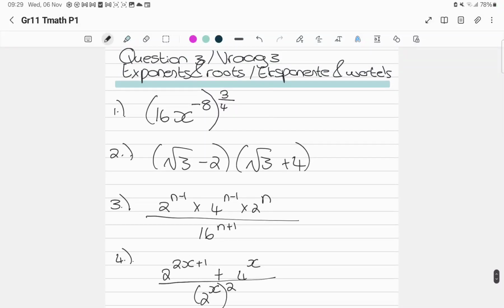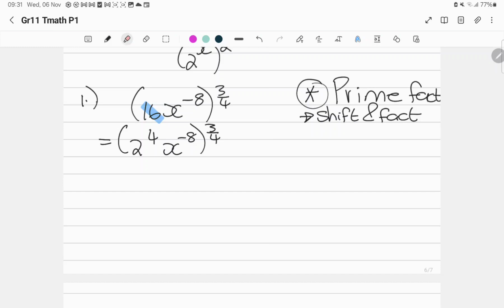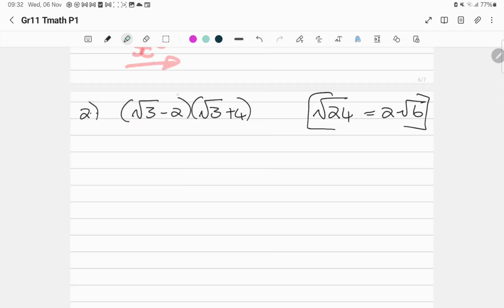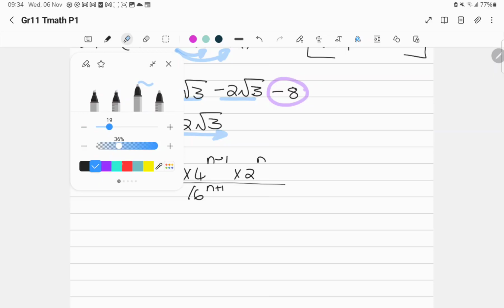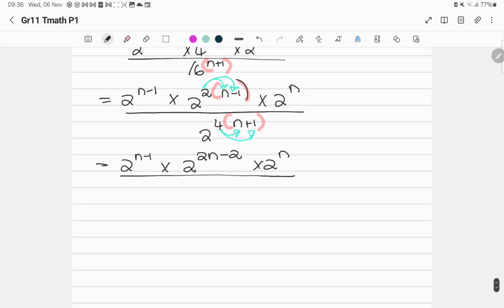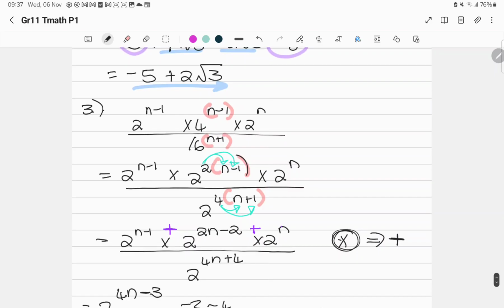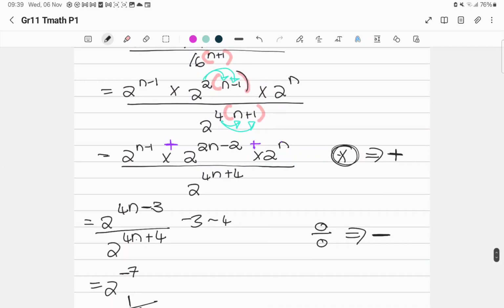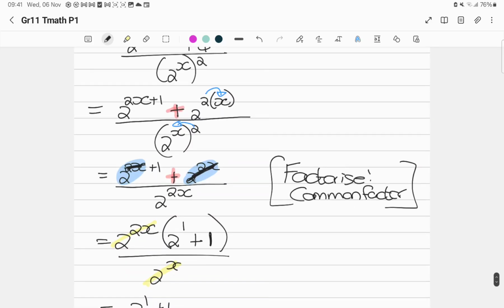Grade 11 Technical Math: Exponents & Roots